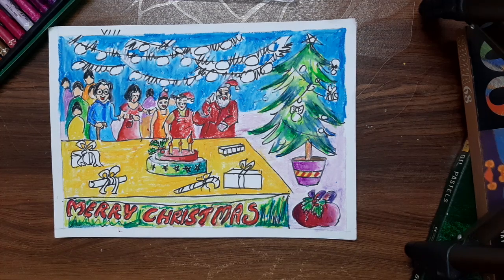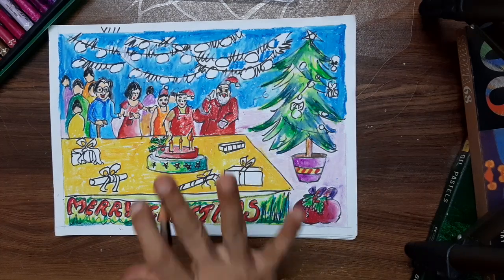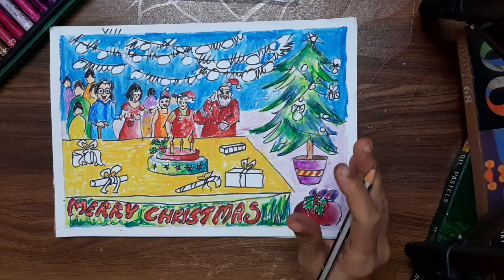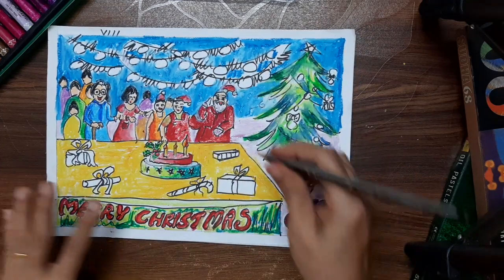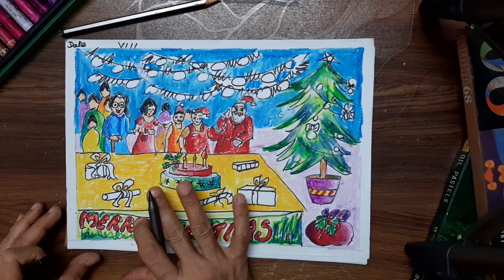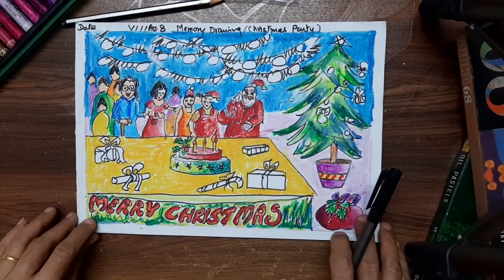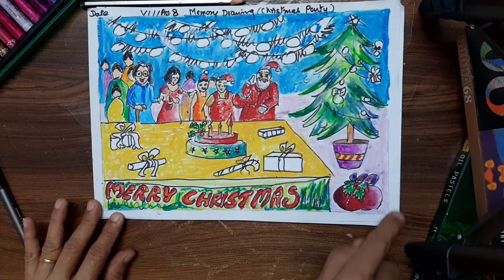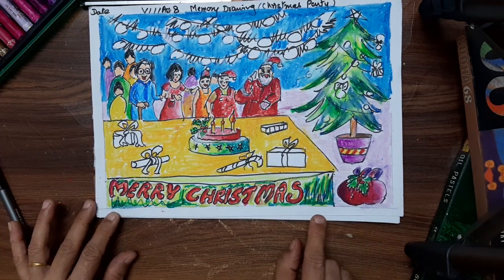10th December Class 8 Drawing Memory Drawing1